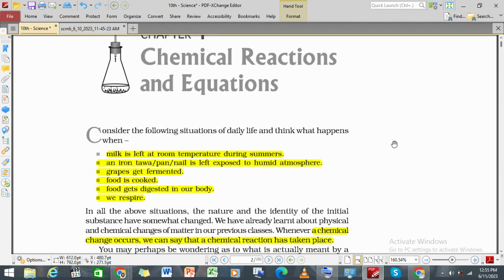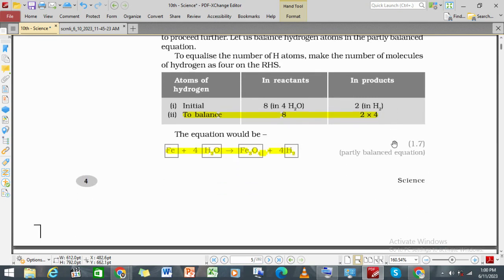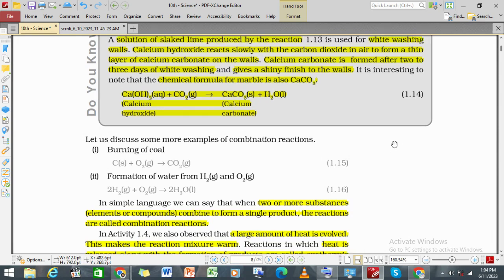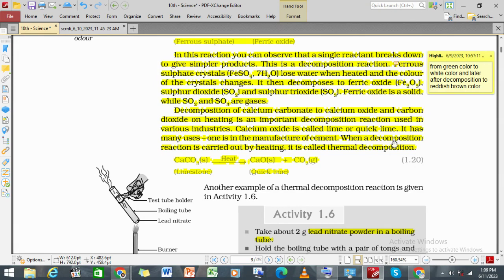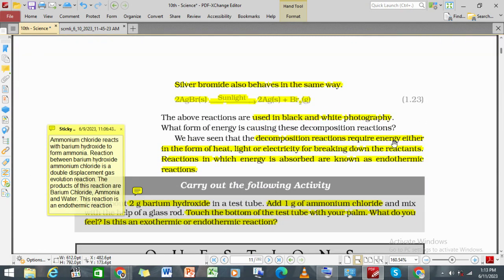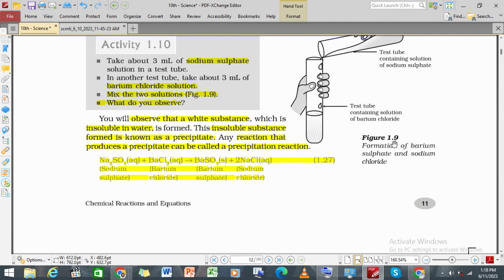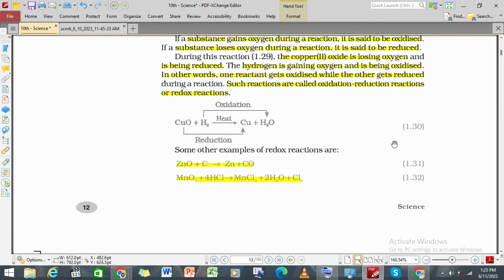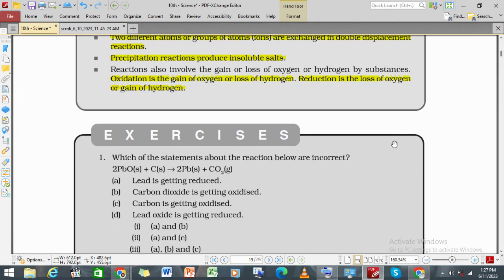NCERT 10th Science - Chemistry | Chapter 1 | Ayush Mishra NCC | UPSC | Book | Studygram